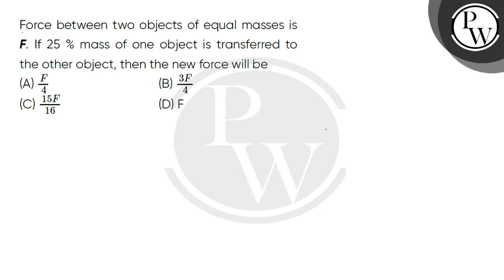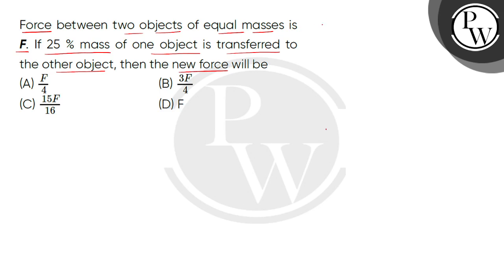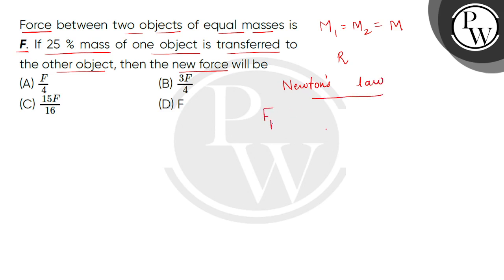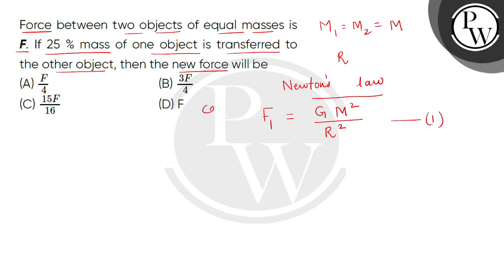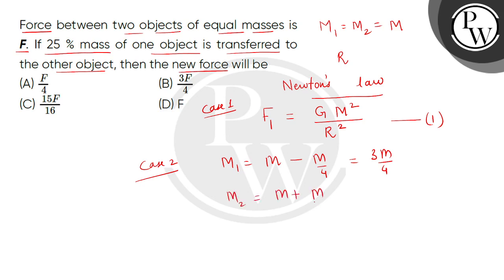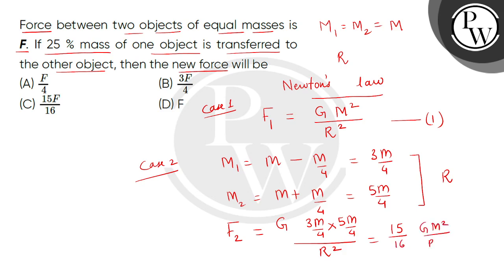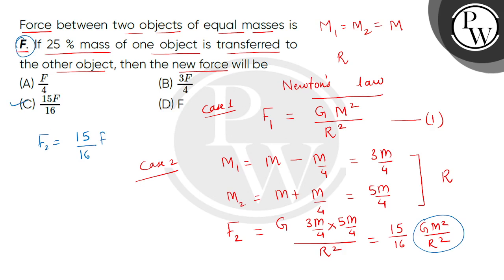Force between two objects of equal masses is F. If 25 % mass of one object is transferred to the....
Force between two objects of equal masses is F. If 25 % mass of one object is transferred to the other object, then the new force will be 📲PW App